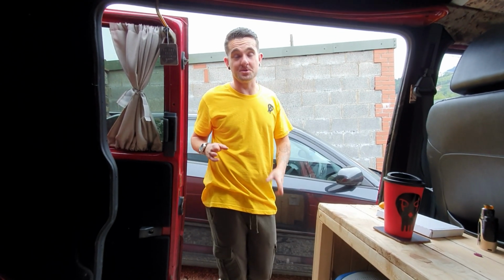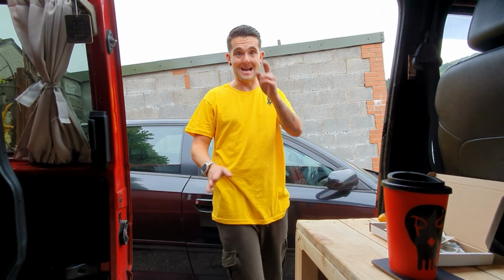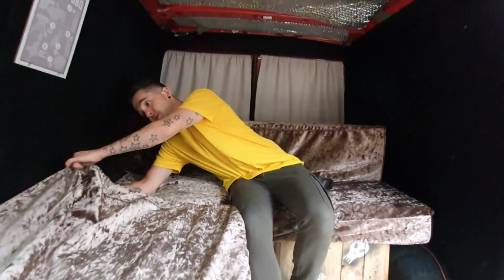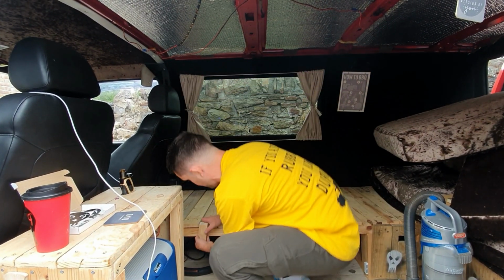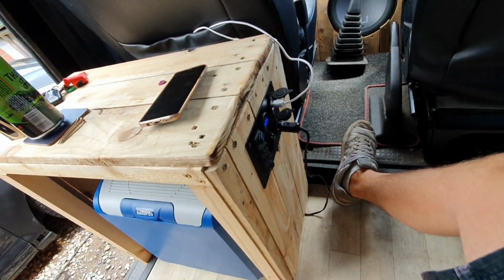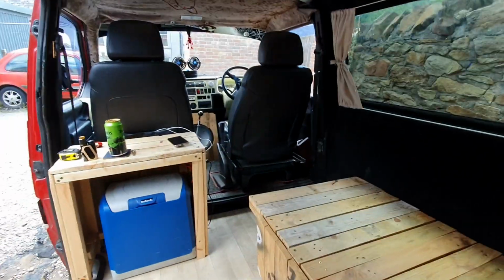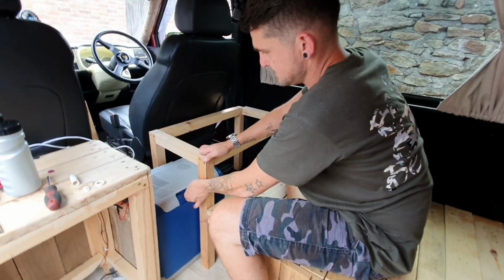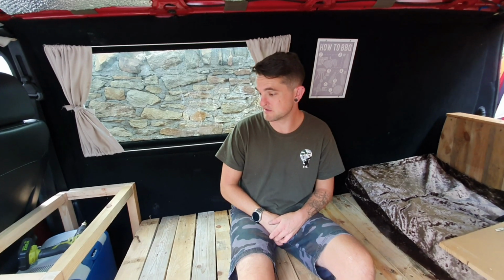Building More To My Interior